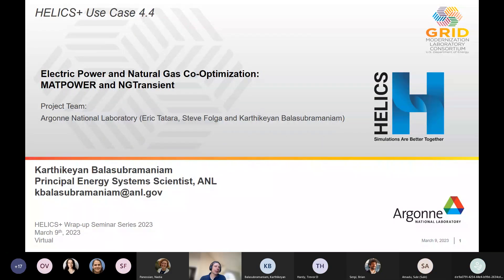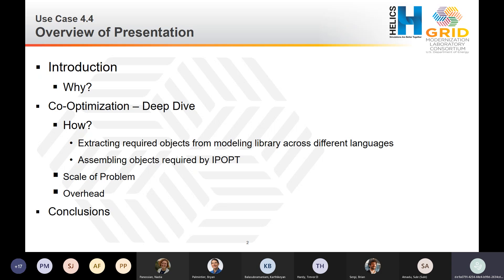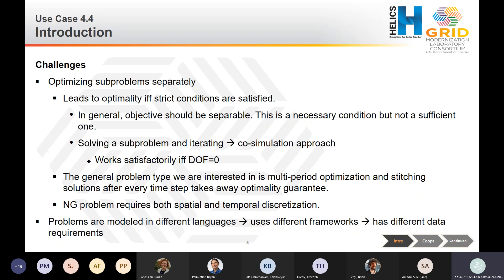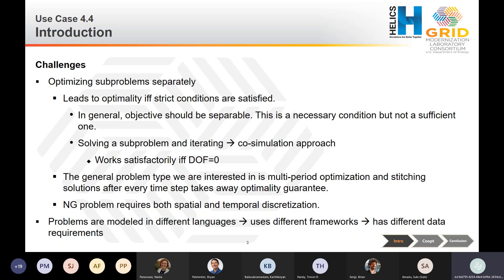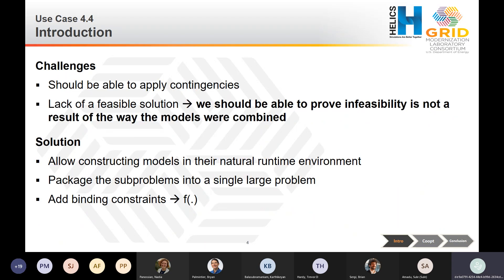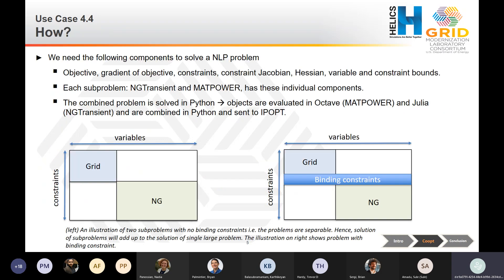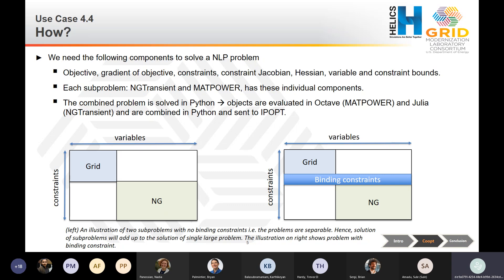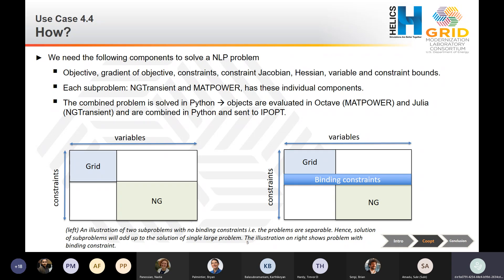Natural Gas and Electric Power Co-optimization - HELICS+ Wrap up Seminar Series - 2023-03-02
This task looked at the numerical challenges of co-optimizing natural gas and power system

As the HELICS+ project is winding down, this video series is an overview of all the work accomplished over the past several years with related discussion.